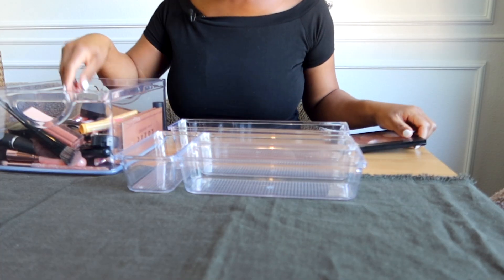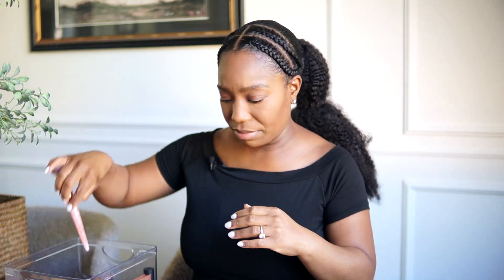Organizing a Small Makeup Collection: Efficient Storage Idea & Hack | Judi the Organizer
DOWN HERE

Two years ago I decluttered and organized my makeup collection and today I'm back at it again to re-organize it. This time around I've gotten rid of more of my makeup so it's even more minimal. Having a minimalist makeup collection has made using up my makeup so much easier and best of all I love all of the products I own. The reason for this video is to remind you to go through your makeup collection and declutter all the makeup items you no longer want, use, or find valuable. Also, spring cleaning is back, and what better way to start your spring cleaning journey than with your makeup collection.

I hope this video inspires you to get your makeup decluttered and organized!

Products seen or mentioned in the video: If I missed anything please let me know.

I'll be adding more of my folding videos this week to that channel! Thanks for subbing!
What to do next you ask! Follow the below instructions and you become part of the TEAM!

✔️Personal Instagram: @juditheorganizer
✔️Business Instagram: @RescueMySpace

Always dream BIG - New exciting Gig | Judi the Organizer || JudiIgweEnih